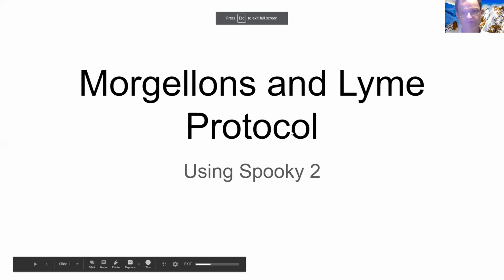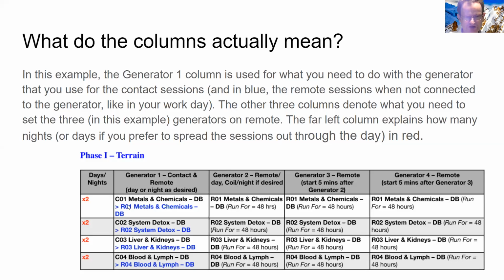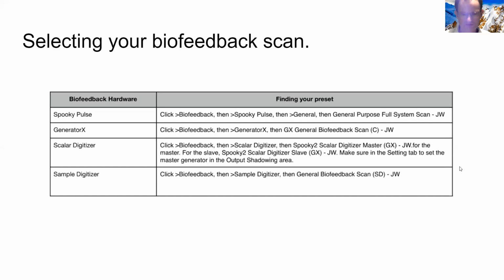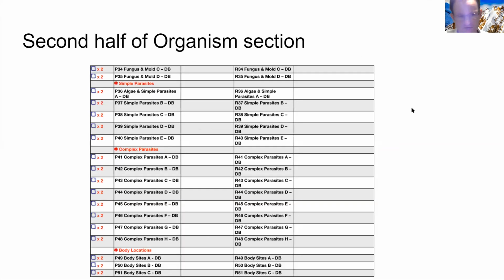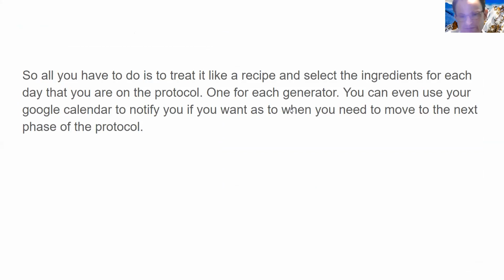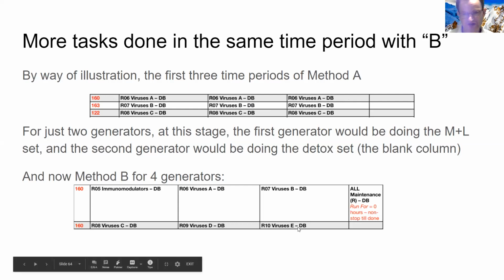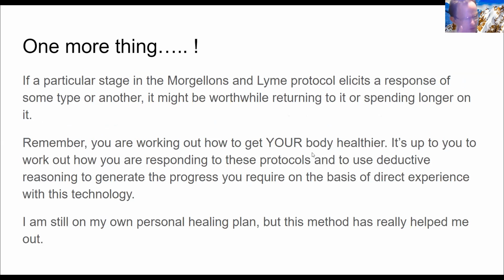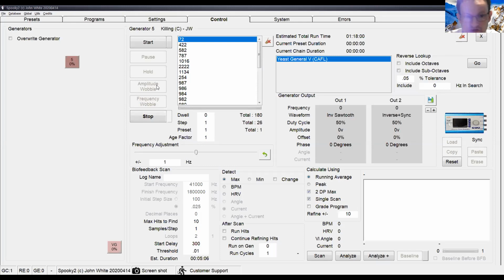Spooky2 Morgellons and Lyme Protocol training video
Helping people to learn how to use spooky2